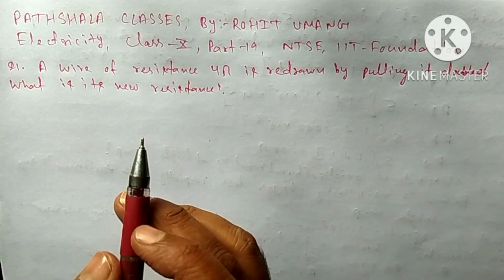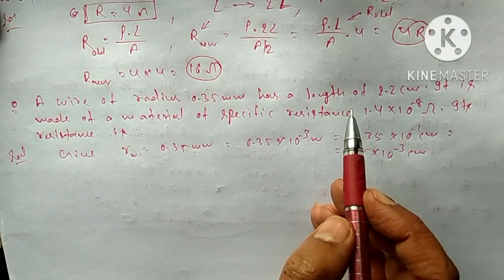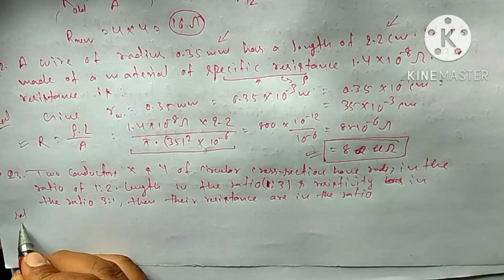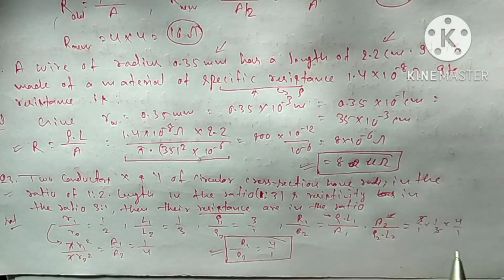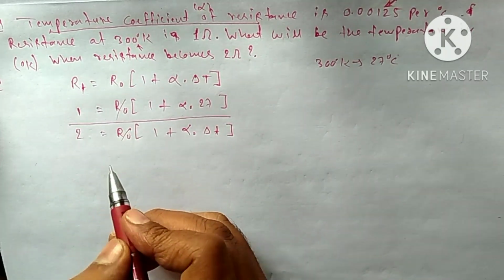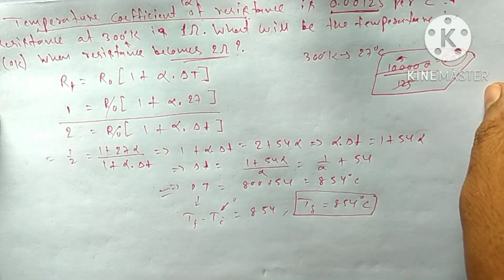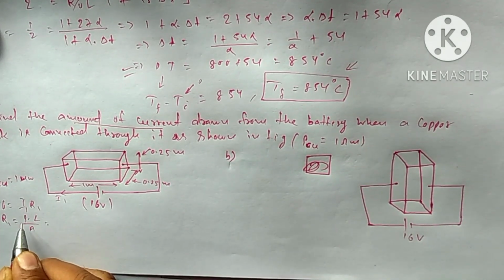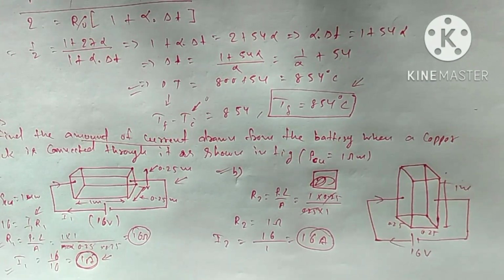Class 10 | Electricity | Numericals On Resistivity | NTSE | Rohit Umang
This video contains numerous numerical on Resistivity